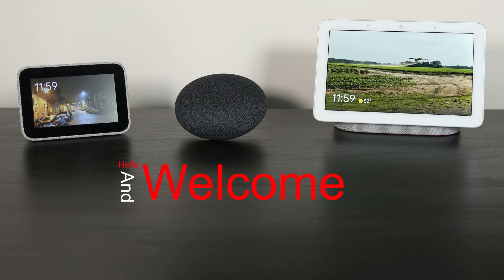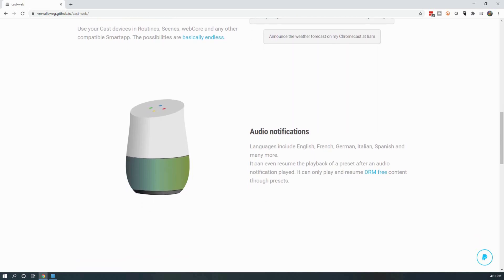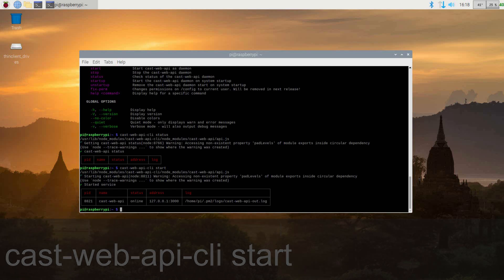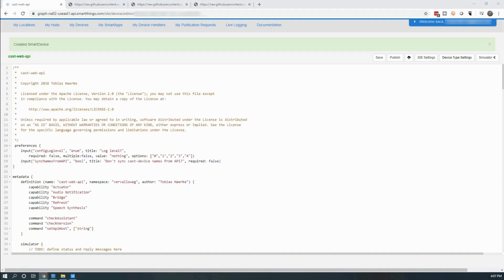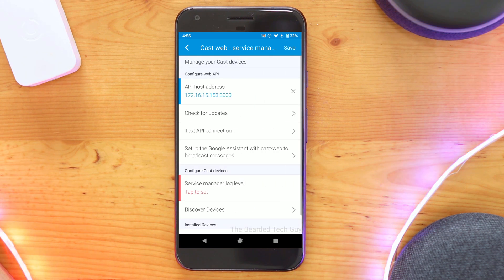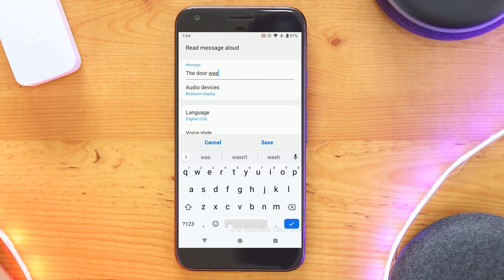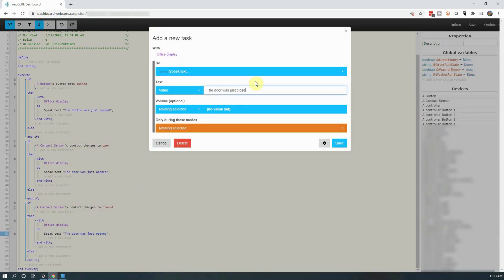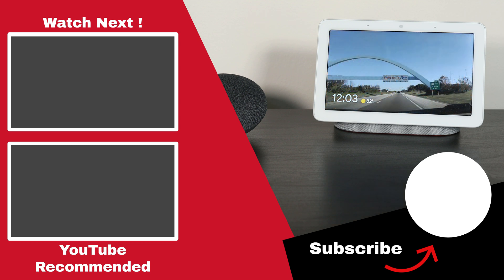How to make Google Speak | Making SmartThings Smarter with cast-web-api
*** New video released going over this process with EDGE drivers can be found This new process is required in order for this to work as the old method with groovy device handlers is no longer supported ***

In this video we will go over how to add Google Home to Samsung SmartThings as smart devices so that SmartThings can actually make Google Speak. Setting up this capability is a big game changer for your home automation rules, and can really add another dimension to SmartThings.

I will go over how to install cast-web-api, how to add device handlers and the smartapp in SmartThings IDE, how to connect Google Home to SmartThings, and how to setup automations both in SmartThings new rule engine as well as in webCoRE. I will also give 6 examples of how this feature can bring your Home Automation setup to the next level.

This will be accomplished by installing and setting up cast-web-api, which can be installed on several different devices such as raspberry pi, Windows, Mac, Linux, and even Android devices!  For this video I will be going over how to install on a raspberry pi, but setup and automation tips and tricks are the same no matter where cast-web-api is installed.

Looking to get into SmartThings? All it takes are three easy steps!

My Raspberry Pi Build:
Raspberry Pi 4B (4GB RAM)
PoE HAT
Micro SD

Looking for more information? Check out the link below for all the resources I used to make this work:

Timestamps:
0:00 - Introduction
0:29 - What is cast-web-api?
1:01 - cast-web-api tips
2:06 - Installing cast-web-api on a raspberry pi
4:10 - How to verify your cast-web-api installation
4:38 - How to install device handlers in SmartThings IDE
5:39 - How to install a smartapp in SmartThings IDE
6:05 - Setting up cast-web-api in SmartThings (Classic App Only)
7:56 - Interacting with Google Home Devices as SmartThings Devices
8:49 - Setting up home automation rules with SmartThings rule engine (New App Only)
9:17 - Using webCoRE to control Google Home Devices added to SmartThings
10:49 - Testing out a simple webCoRE piston making Google Speak
11:15 - Overview of advanced webCoRE piston to make Google Speak
11:33 - Testing the advanced webCoRE piston to make Google Speak
12:00 - Examples for how to use cast-web-api to bring your home automation to the next level